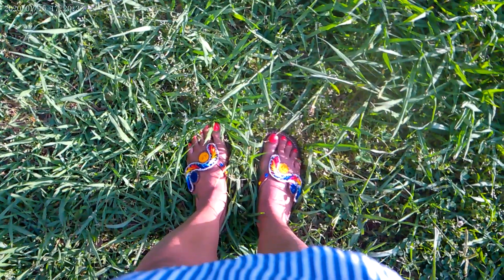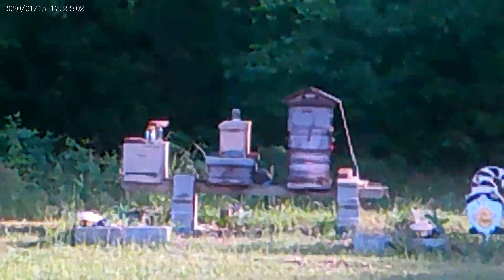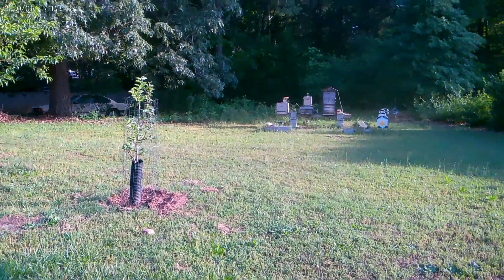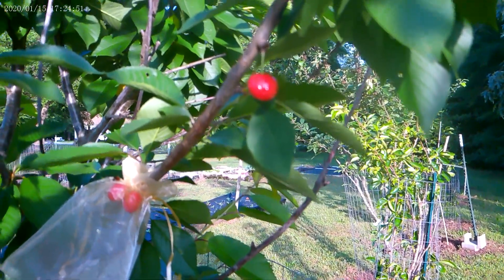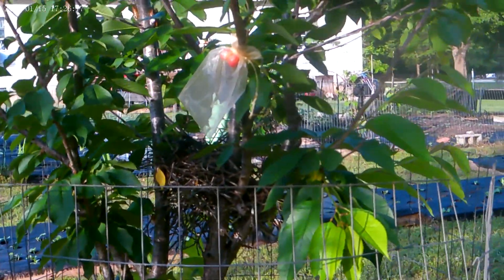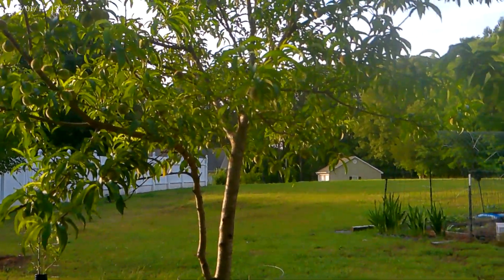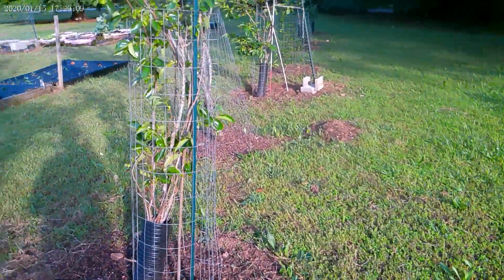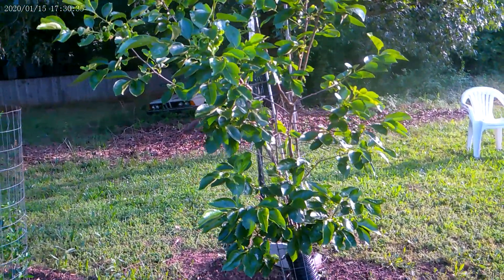SURPRISE SURPRISE SURPRISE!!! What are yours in your Garden/Homestead?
Peace Beloveds! Where have Esi been??👇🏾

Presto dehydrator☝🏾

Bluetti☝🏾

Gopower plus☝🏾

Ring light☝🏾
Video camera☝🏾

Vont lights

Raised Beds

Auger Drill Bits

NFT Handbook

Giraffe retractable water hose

Peace 🐝Loveds! For those that don’t know my name is EsiK The Homesteddah😉 Hairstylist that loves to Grow,  Coupon,Cook,Craft, (Sewing,knit,crochet)DYI, Travel.I started my homesteading journey almost 3 years ago after living in my home for 17 years now. I believed the lie that I couldn’t grow in clay in the deers would destroy everything,so I mowed almost  a acre of grass for 14 years!! Please don’t do that,Grow with what you got I don’t care how  small you think your space is you can grow food so get to  growing at all I’m means necessary. I wish I had started wayback but i didn’t know where to began ,so I began on my back deck and then into my yard! Yes I fell in love with growing it became another passion for me! So get to growing family and I hope you guys are inspired to start your own journey into homesteading and continue enjoying my journey as I continue to JOURNEY! Peace and Bliss to you all🥰❤️ Thank you all for Your love and Support

Buy a a snicker😋
Fan mail
POBox
49212